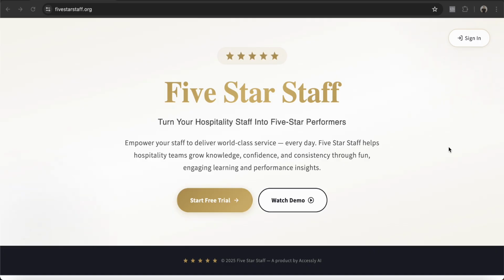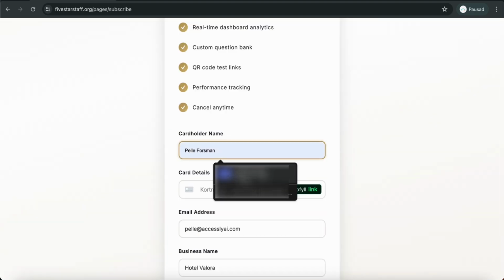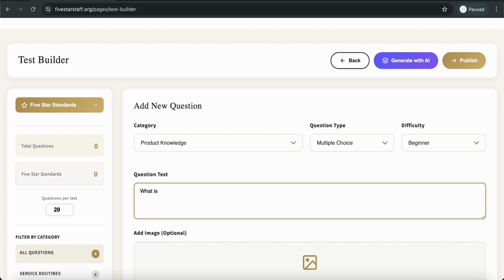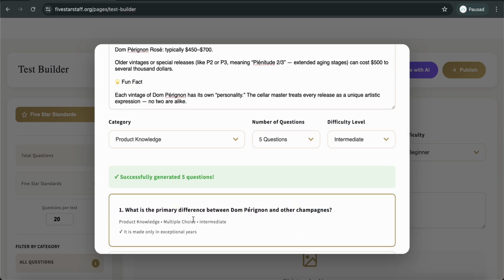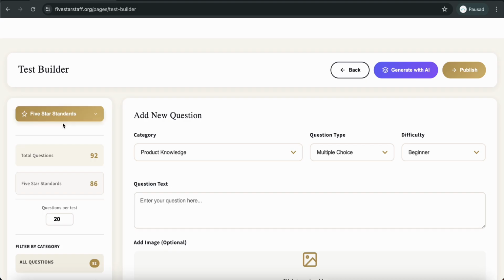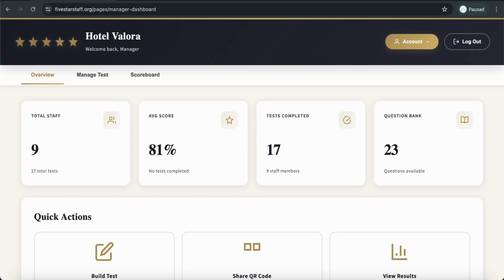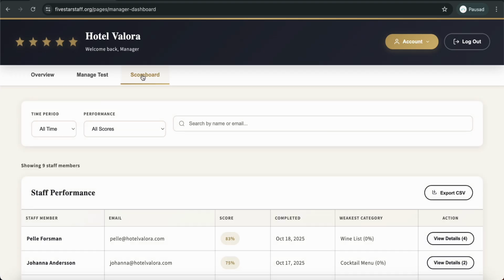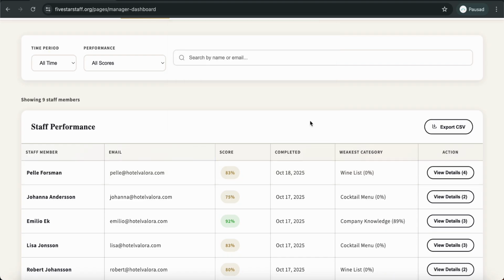Five Star Staff - Demo Video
In this demo we cover:
0:00 Introduction – What is Five Star Staff?
2:05 How to Set Up an Account
3:55 How to Build a Test
9:30 How to Take the Test
11:16 Scoreboard & Performance Tracking

What is Five Star Staff?
Many hospitality businesses face the same challenge: uninformed and unengaged staff.

Traditional onboarding looks like this — new hires read a 20-page policy document, watch a training video, and maybe glance at the menu. Then… that’s it. No follow-up. No measurement. No consistent learning.

That’s where Five Star Staff comes in.
We don’t believe in reading the company policy once a year.
We believe in small doses of training every single shift.

Through modern micro-learning and clear performance tracking, your team builds knowledge, confidence, and consistency — all inside one simple platform, accessible from any device.

Five Star Staff is the platform that turns your hospitality team into five-star performers.